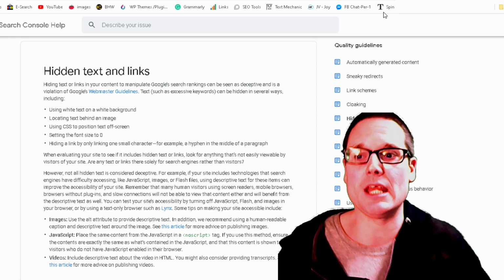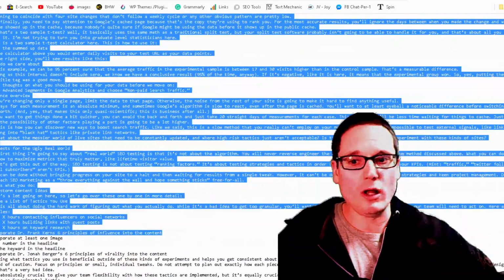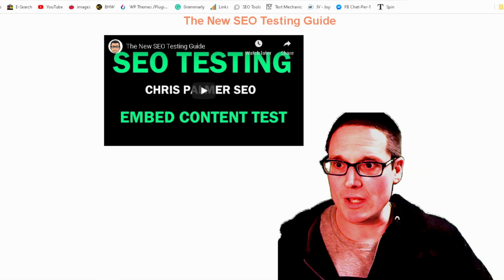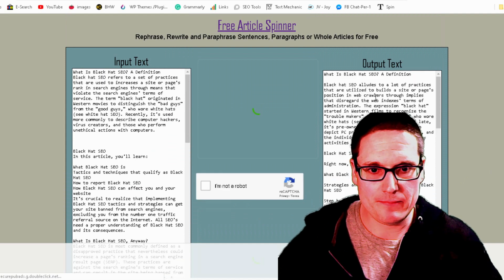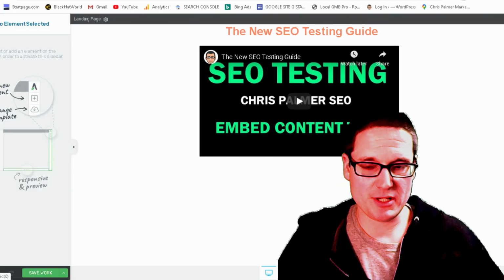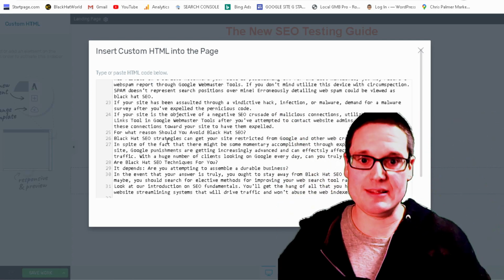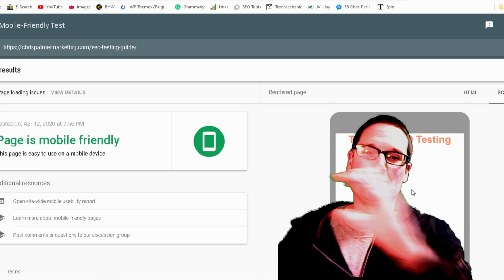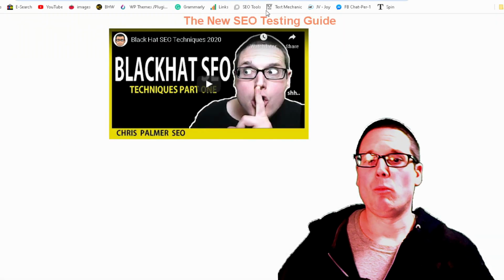Black Hat SEO Tutorial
Today's black hat SEO tutorial will cover injecting text into a frame.

Please read over the Google webmasters guidelines before implementing any techniques or strategies.

But what is black hat SEO anyway you are probably wondering to yourself.

So to sum it up in a sentence it is any strategies and or systems that qualify as Black Hat SEO .

 Anything that can influence ranking or rank of your site.
It's vital to understand that executing Black Hat SEO strategies and methodologies can get your webpage prohibited from web indexes, barring you from the main traffic referral source on the Internet.

All SEO's need an appropriate understanding of Black hat tactics  and its results.

Black Hat SEO is most generally characterized as an opposed practice that in any case could expand a page's positioning in a web search tool result page (SERP). These practices are against the web search tool's terms of administration and can bring about the webpage being restricted from the web crawler and associate locales.

A quick rundown of strategies and procedures utilized by black hat SEO professionals have been condemned on Google's Webmaster Guidelines and Bing's Webmaster Guidelines.

 So before partaking in BHSEO you must think Is the work that I'm doing increasing the value of the client or am I simply doing this for web search tools to see?" is a litmus test on whether a SEO strategy would conflict with an internet searcher's website admin rule.

On the off chance that no worth is added to the client, however rankings are probably going to build, at that point your choices are almost certain to be black hat.

Types of grey hat SEO against guidlines:

Link Schemes Visitor Posting Networks
CTR Manipulation
Text rewriting  , spinning
Rich Snippet Markup Spam
Robotized Queries to Google
Making pages, subdomains, or areas with copy content
Pages with vindictive conduct, for example, phishing, infections, trojans, and other malware.
Or just old plain hiding text :)

So for what reason Should You Avoid Black Hat SEO?
Black Hat SEO strategies can get your site restricted from Google and other web crawlers.

Chris Palmer Marketing-SEO
30 W Broad St fl2
Tamaqua PA 18252